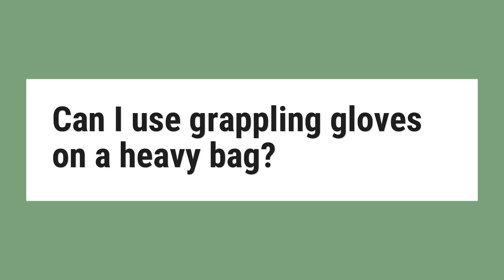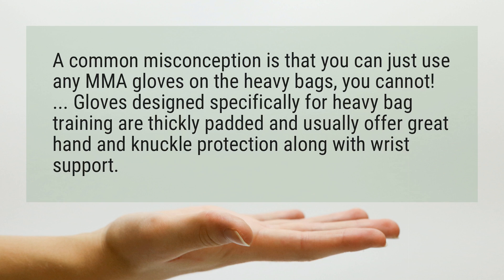Can I use grappling gloves on a heavy bag?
A common misconception is that you can just use any MMA gloves on the heavy bags, you cannot! ... Gloves designed specifically for heavy bag training are thickly padded and usually offer great hand and knuckle protection along with wrist support.